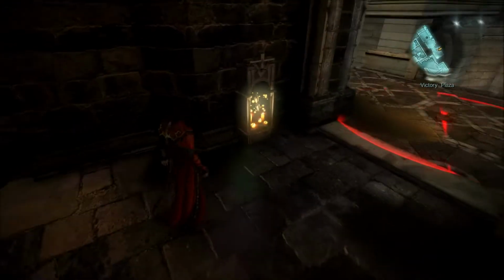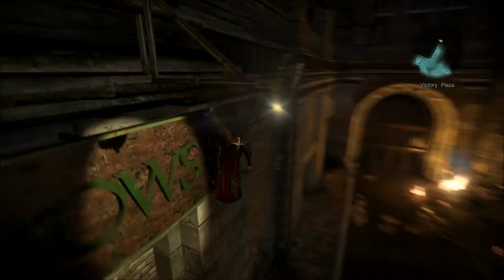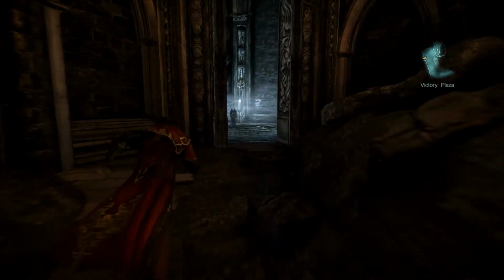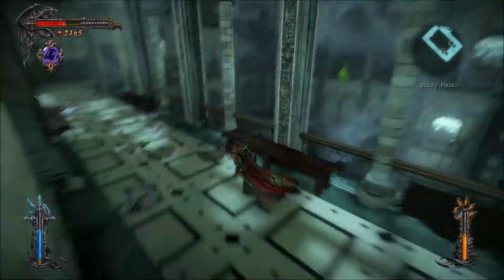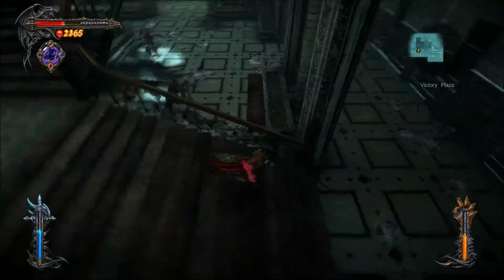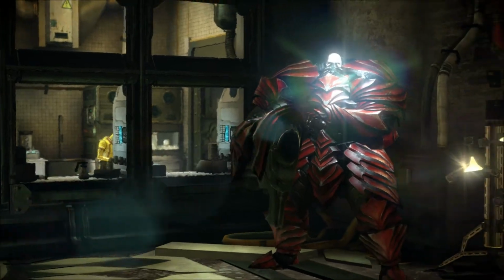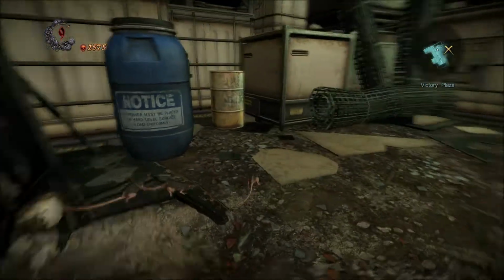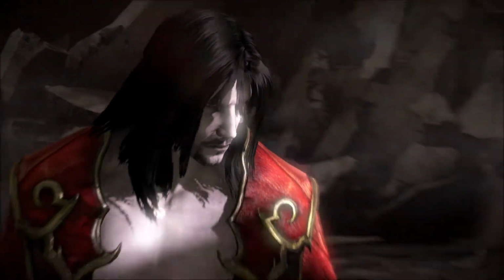Castlevania Lords of Shadow 2 Gameplay PC version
We take a look at Castlevania Lords of Shadow 2. I'm a few hours in to the game, I'm back in the city having recovered the power to turn in to mist. I try not to spoil too much but there's the start of a boss fight at the end of the video

This is the PC version running on a GTX 760, it runs well, no framerate problems, only one bug (and that might have been an issue with me capturing at the same time) where I couldn't get through an open door.

So far I'm enjoying the game, the stealth sections don't really need to be there, it isn't always clear what you're supposed to do, but the combat is still fun.